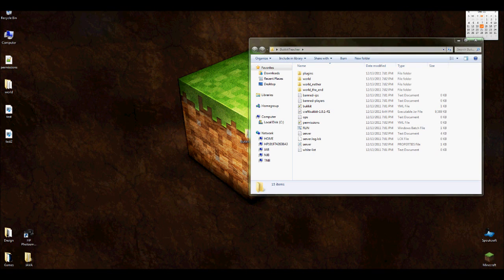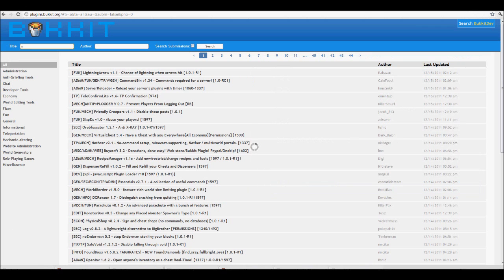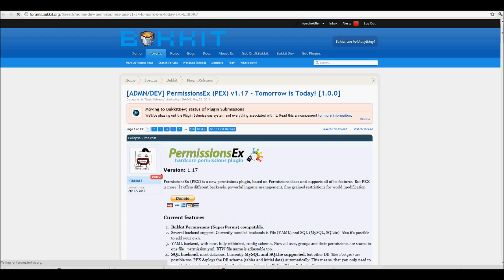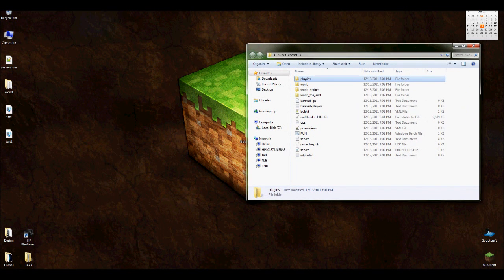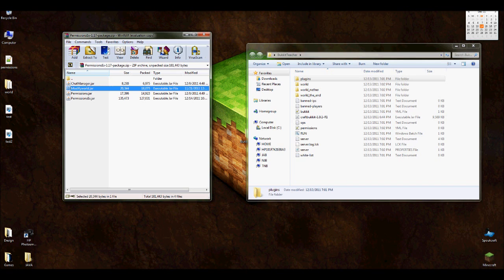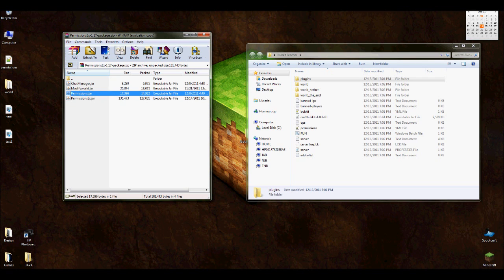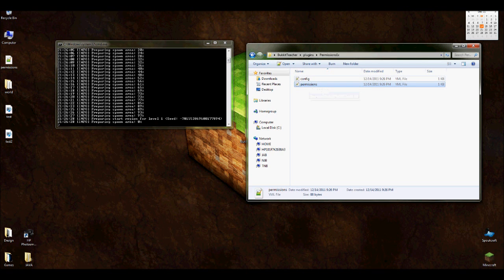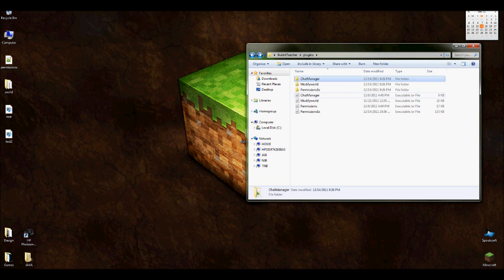[Server] How to Install your first Bukkit Plugin (1.0.1)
I show you the simplest way to add plugins to your bukkit minecraft server. Next tutorial I will show you how to config them in more detail.